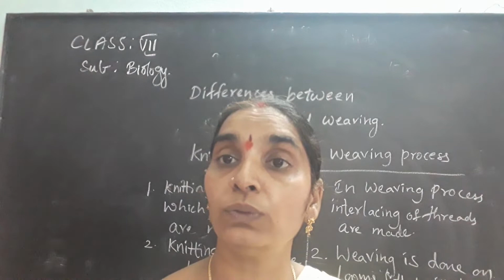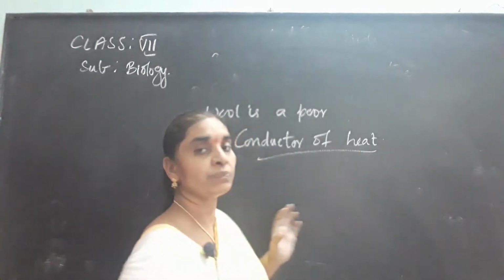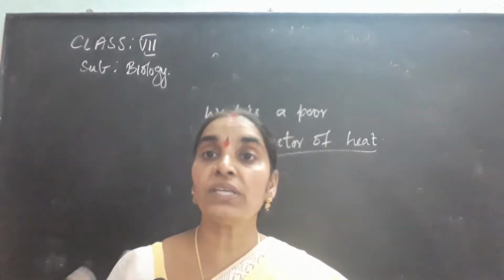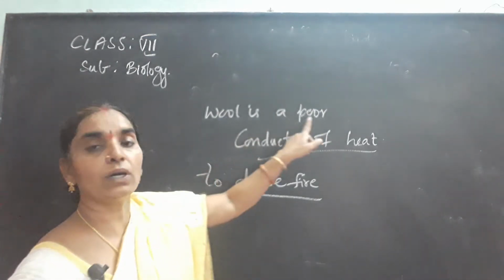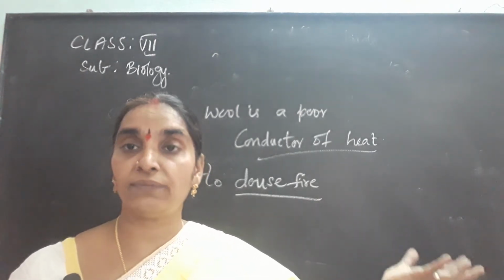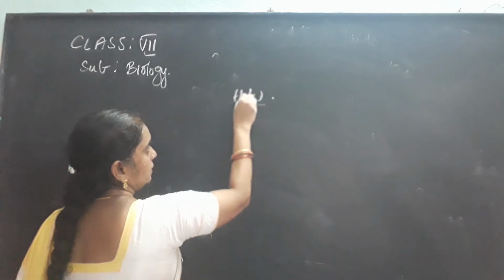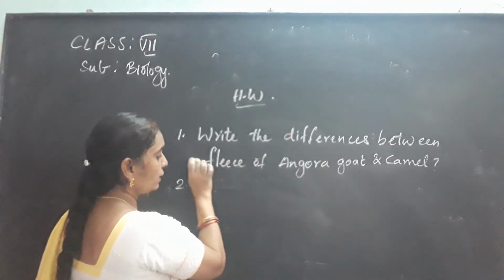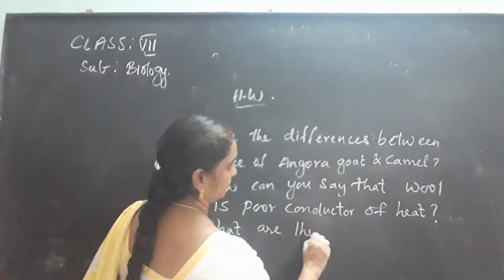Animal fibre(3b)@7th class#2021